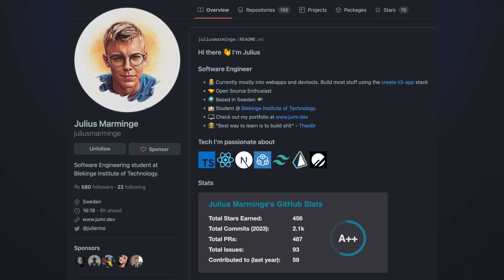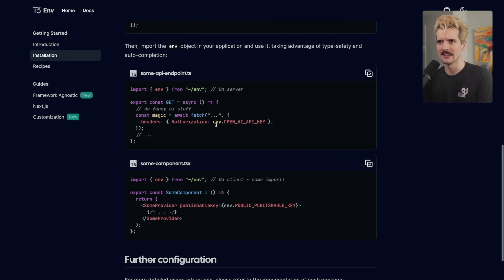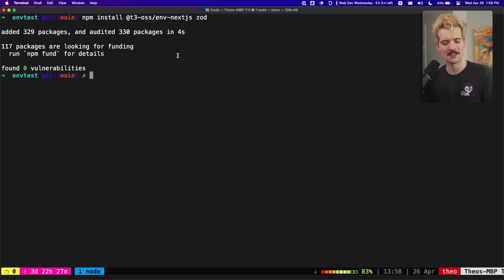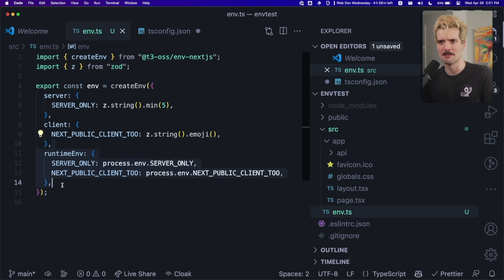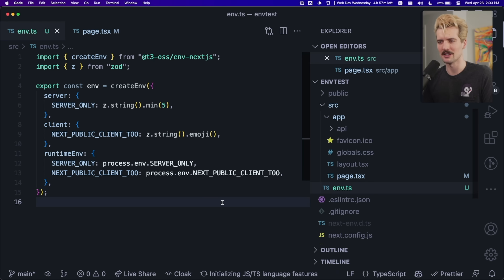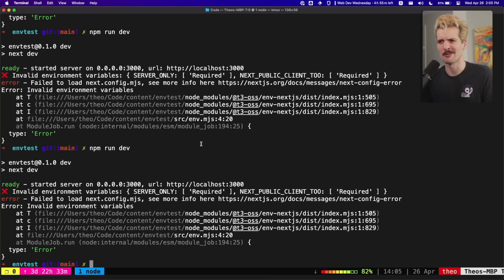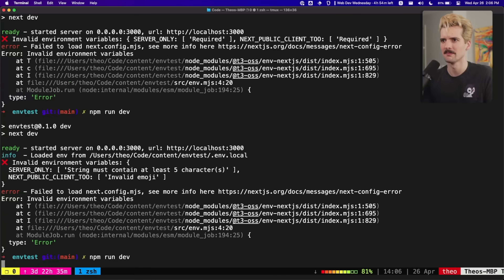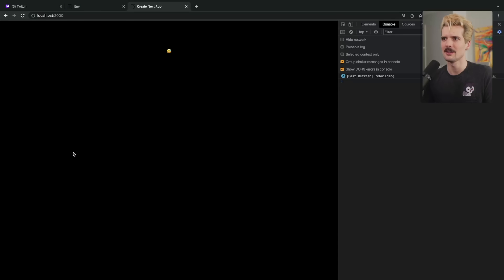We Fixed Environment Variables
T3 ENV IS LIVE!

S/O Ph4seOne for the awesome edit 🙏